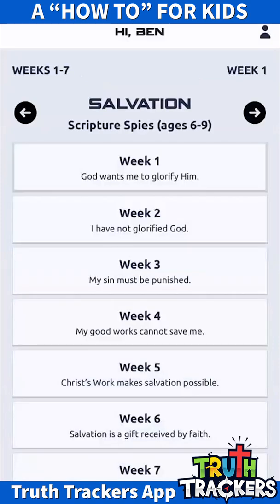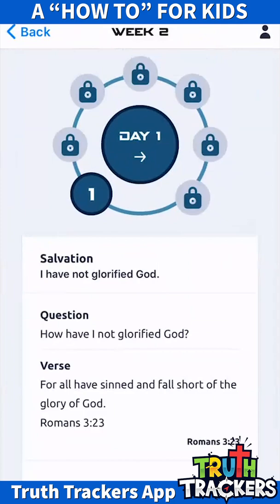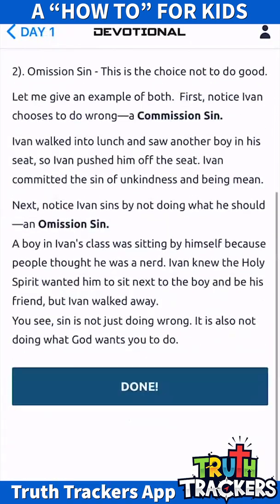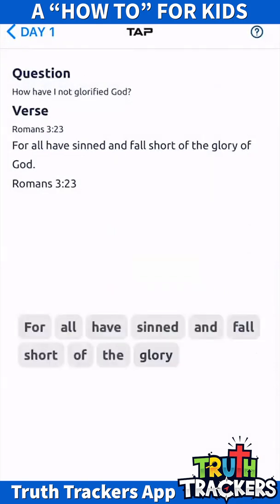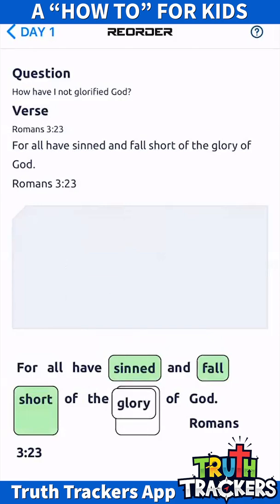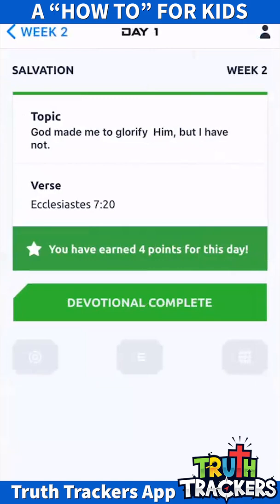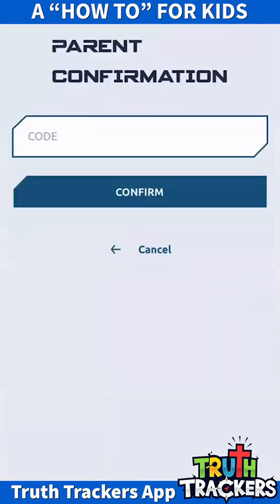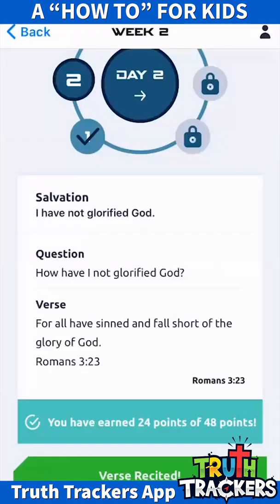"HOW TO" use the Truth Trackers App - for Kids